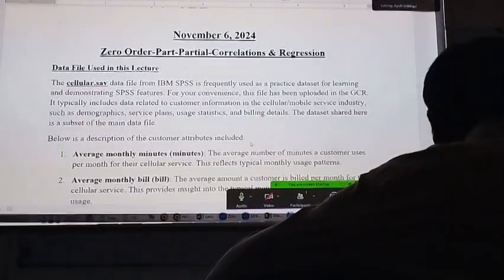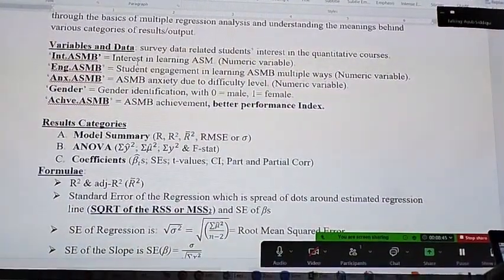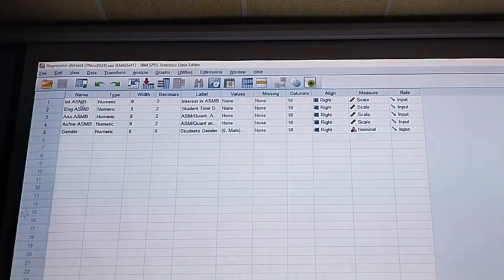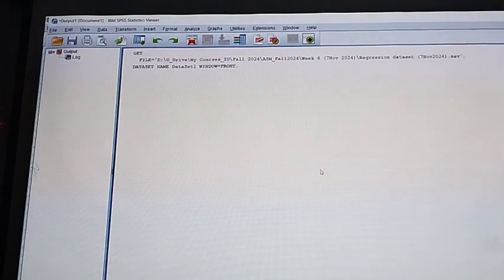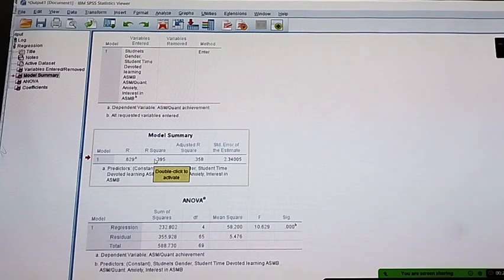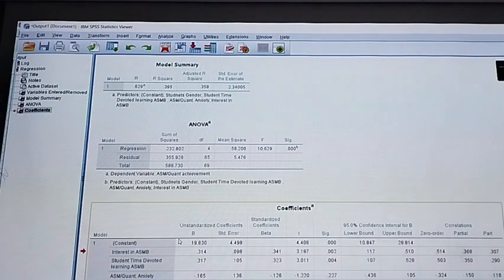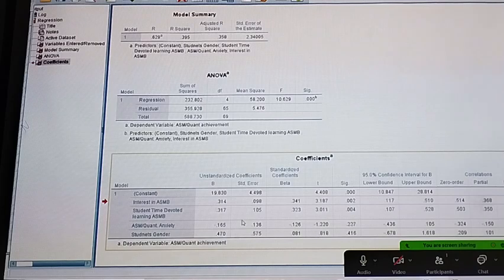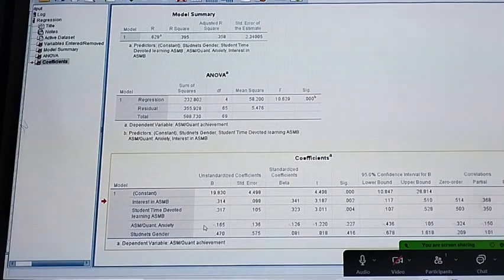statistical analysis lecture 4...part 1